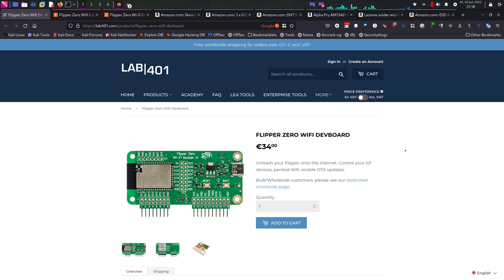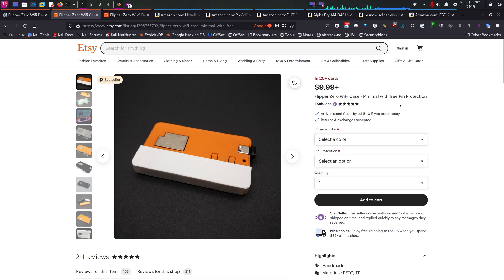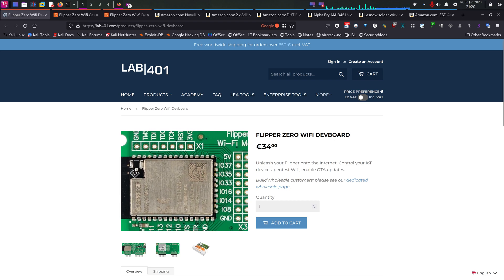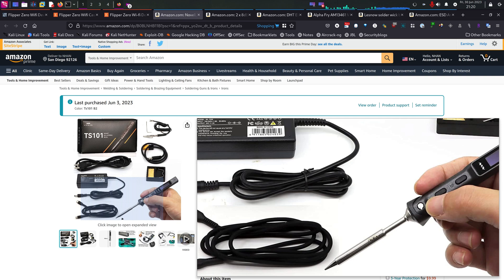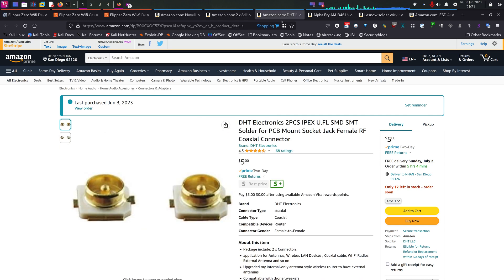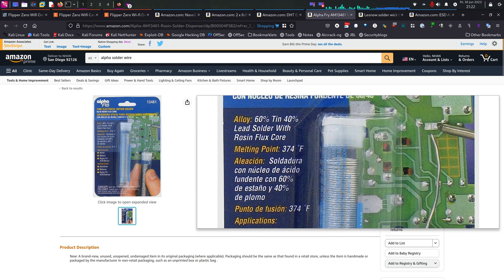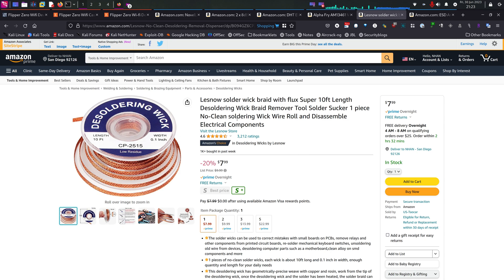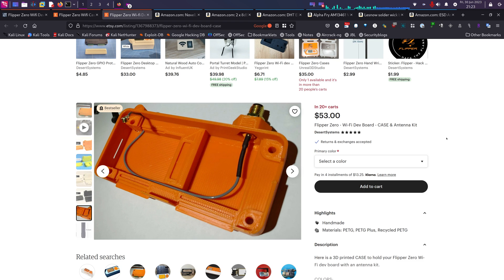🛠️ Flipper Zero Accessories – WiFi Module Casing & External Antenna Options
🚀 Looking to upgrade your Flipper Zero WiFi Module? This video explores casing options and external antenna choices to enhance performance, durability, and customization for your Flipper Zero.

🔹 Why Upgrade Your Flipper Zero WiFi Module?
✅ Protect your module with durable casing
✅ Boost signal strength with an external antenna
✅ Enhance DIY customization with soldering options

📌 Featured Accessories & Tools:
🛡️ Casing for Flipper Zero WiFi Module
📡 External Antenna for Flipper Zero
🛠️ Soldering Kit
🔗 Female RF Coaxial Connector
🔥 Fine Rosin Core Solder
🛠️ Desoldering Wick Braid (Optional)